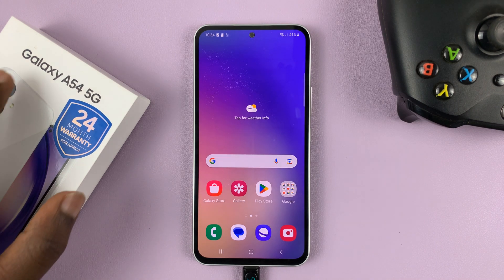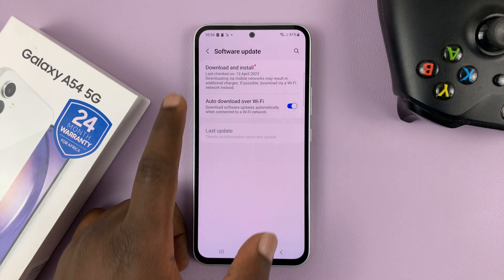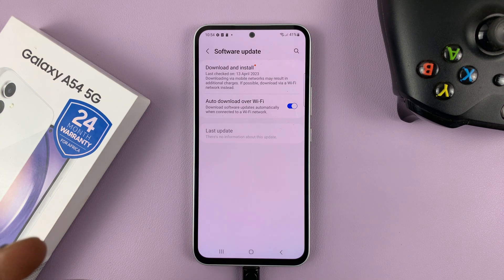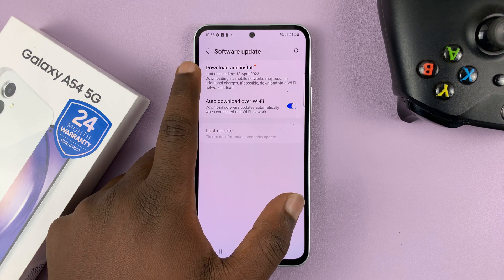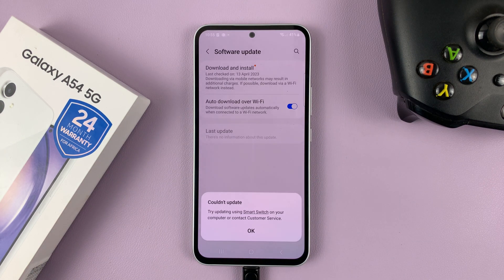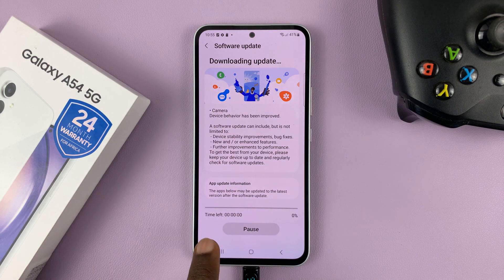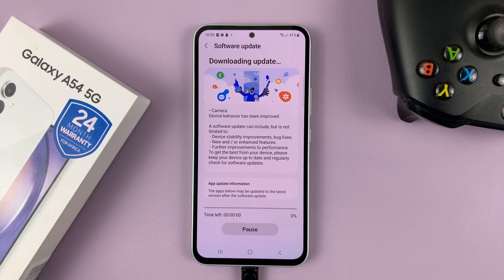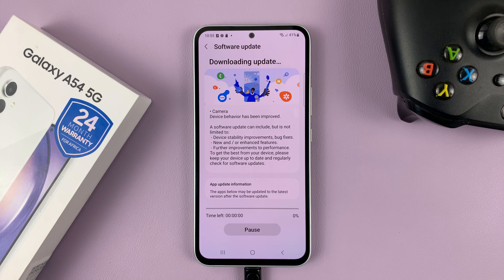How To Update Samsung Galaxy A54 5G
If you own a Samsung Galaxy A54 5G, you may be wondering how to keep it up to date with the latest software and security patches. In this tutorial, we're going through the things you need to do to achieve a successful update of your Samsung Galaxy A54 5G.

Keeping your device updated not only ensures that it runs smoothly, but also provides you with new features and enhanced security. You can check for updates manually or automatically.

If you know for sure that there's an update available due to a notification that tells you as much, then you can get straight into updating your A54 5G. However, it is good practice to keep checking for updates regularly.

Manually Update Your Samsung Galaxy A54 5G:
Scroll down to the 'Software Update' option, and tap on it.
Here, you can tap on 'Check for Updates' and it will receive an option to 'Download and Install' the updates. This is the option you want to select.
You will be met by two options: 'Schedule Install' and 'Install now'.
If you choose 'Install now', the download of the updates will begin and the installation will be set to a time when your phone is idle, or when the phone is connected to a charger.
Choose 'Schedule Install' to pick the best suited time for the phone to install the update upon downloading it.
The phone will restart a couple of times during the installation, before the installation itself is complete.

Auto-Update Your Samsung Galaxy A54 5G:
Locate the 'Auto-download over Wi-Fi' option and tap on the toggle button to enable it.
Your phone will now always check for update automatically, and download them when you are connected to Wi-Fi.

Cell Phone Tripod Adapter